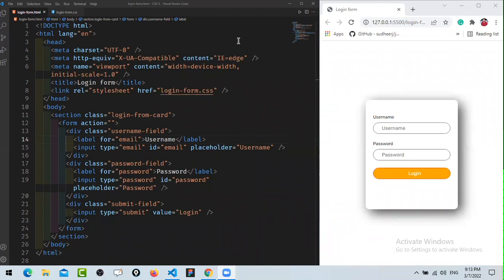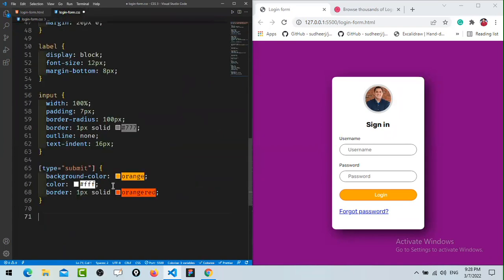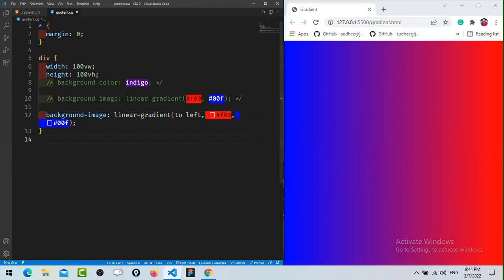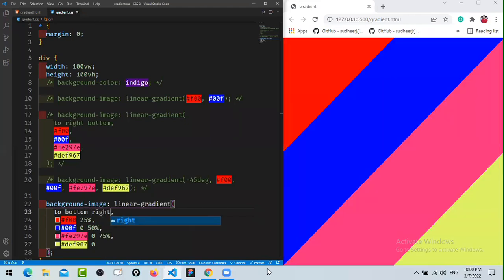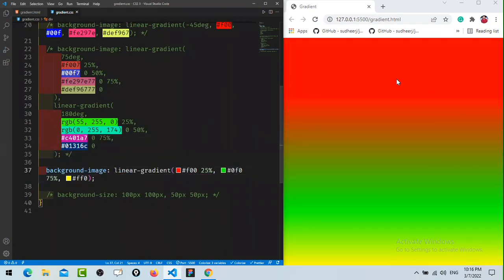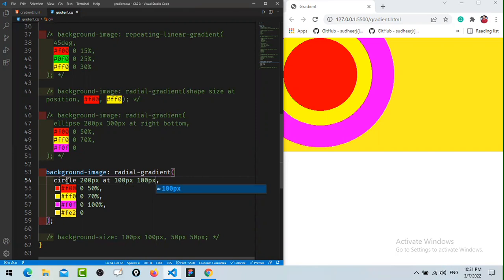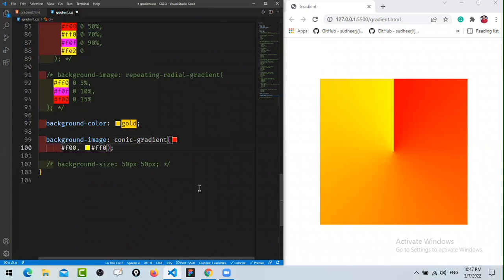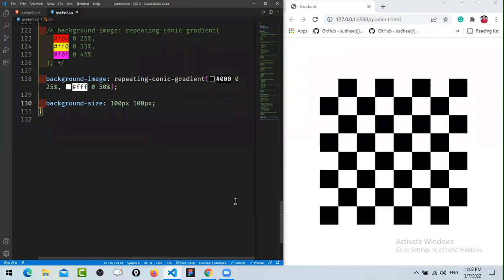HTML || CSS || JAVA SCRIPT || CLASS 24